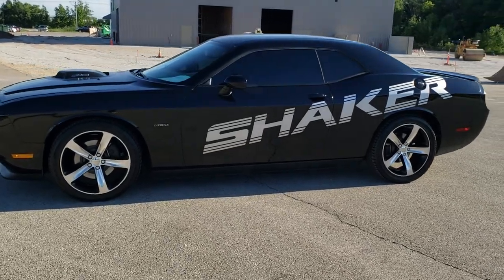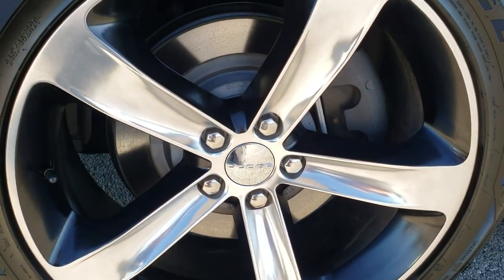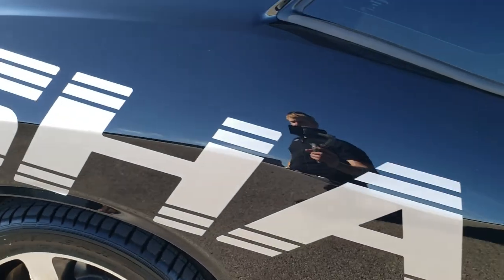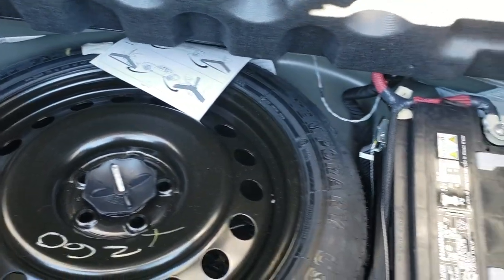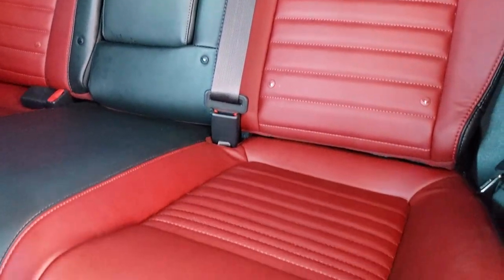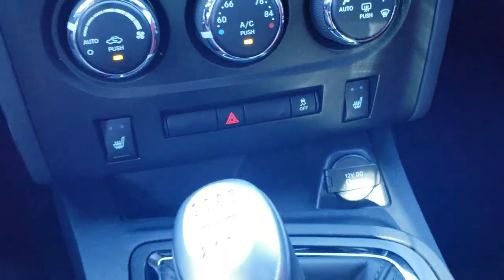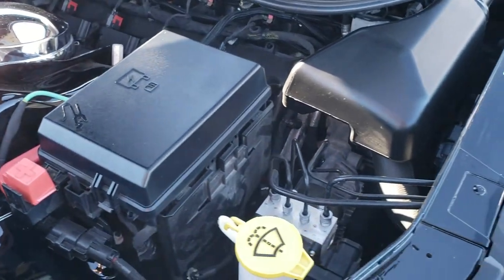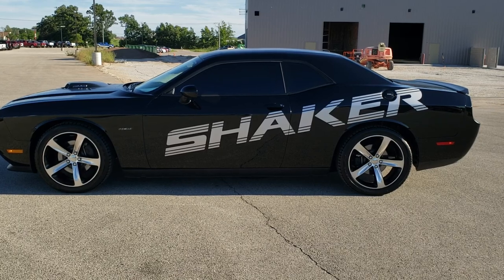2014 DODGE CHALLENGER R/T SHAKER LIMITED EDITION #664 OF 2000 BLACK WALK AROUND REVIEW 10862 SOLD!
This 2014 DODGE CHALLENGER R/T SHAKER 6 SPEED IN BLACK CLEARCOAT #664 OF 2000 MADE is the vehicle we did walk around review of today.

Thank you for checking out this video of this 2014 DODGE CHALLENGER R/T SHAKER 6 SPEED IN BLACK CLEARCOAT #664 OF 2000 MADE

STOCK: 10862
PRICE: $29,999
MILES: 4,358
MAKE: DODGE
MODEL: CHALLENGER
VIN: 2C3CDYBT4EH276793
LOCATION: FOND DU LAC OSHKOSH WISCONSIN, 54937 TRUCKS ON 41

1 OWNER! CLEAN TITLE HISTORY! 5.7 Liter V8 Engine, 375 Horsepower, Two Door Coupe, Shaker Package #0664 of 2000 made, R/T Package, 6 Speed Manual Transmission Stick Shift, Rear Wheel Drive RWD 4x2 Two Wheel Drive, Factory GPS Navigation System, Dual Rear Exhaust, Power Driver's Seat, Dual Heated Seats, Non Smoker, Red Leather Seats, Bucket Seats, Heated Power Mirrors, Electronic Stability Control Traction Control ESC, Goodyear Eagle F1 245/45 ZR20 Tires, 20 Inch Rims Premium Wheels, Painted and Polished Aluminum Rims Premium Wheels, Four Wheel Disc Brakes, Decklid Spoiler, Fog Lights, Reverse Sensors, Cowl Induction Sport Hood, Black Hood Decal, AM / FM Radio Tuner, Sirius/XM Satellite Radio Capabilities Sirius / XM, CD Player, Sound Group II with Boston Premium Sound System with Factory Subwoofer, U Connect Hands Free Bluetooth Hands-Free Phone System Blue Tooth, Auxiliary MP3 Jack Portable Audio Connection, USB Jack Portable Audio Connection, 28 GB Hard Drive MyGig, Enter-N-Go System Keyless Entry System, Keyless Entry System, Push Button Start, Rear Window Defroster, Driver and Passenger Front Air Bags, L.A.T.C.H. Child Safety System, Side Curtain Air Bags SRS Safety Restraint System, Multi-Function Steering Wheel Controls, Homelink System with Three Programmable Buttons for Garage Doors, Lighting Systems & Security Systems, Compass, Outside Temperature Display and Mileage Display, Fold Down Rear Seats, Factory Floormats, Air Conditioning AC, Cruise Control, Power Locks, Power Windows, Automatic Headlights Autolamp, Tilt/Telescope Steering Wheel, Black, ONE OWNER! CLEAN AUTOCHECK! WOW! This is one of the sharpest and cleanest 2014 Dodge Challenger R/T Shaker cars we have ever had on our lot! Make your move before this super clean ride is gone!

STOCK: 10862
PRICE: $29,999
MILES: 4,358
MAKE: DODGE
MODEL: CHALLENGER
VIN: 2C3CDYBT4EH276793